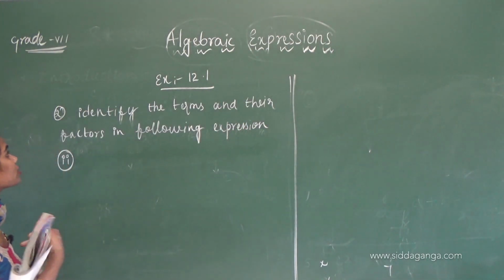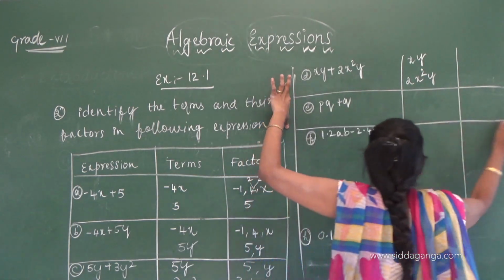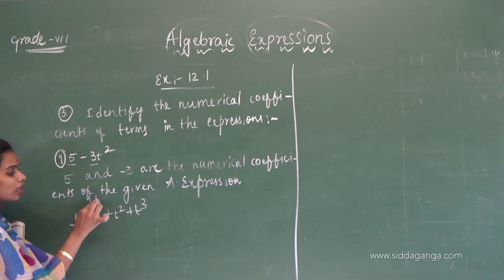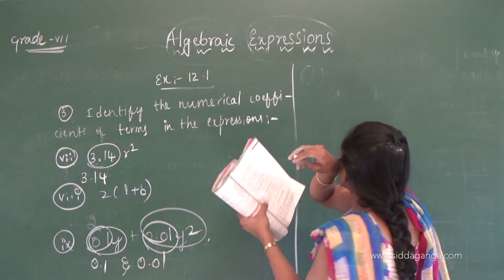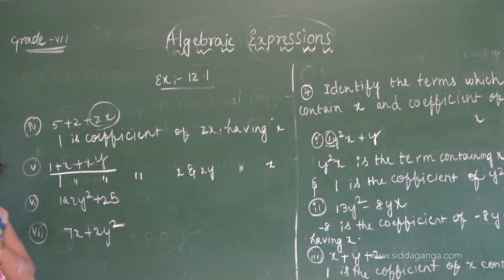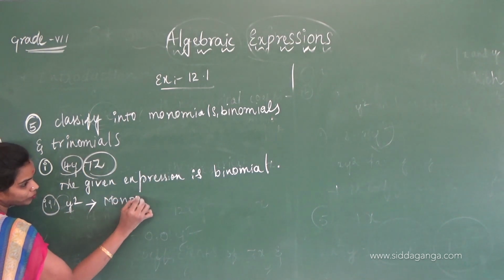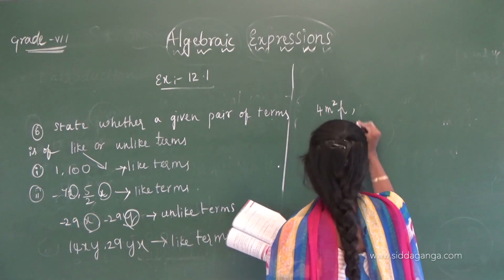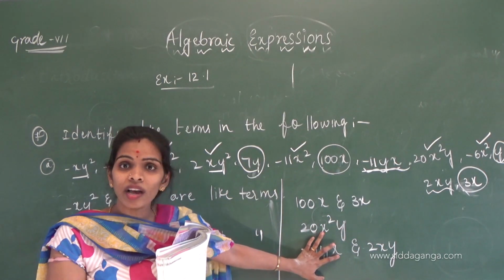CBSE 7 - STATE 7 - MATHEMATICS - ALGEBRAIC EXPRESSIONS - PART 2